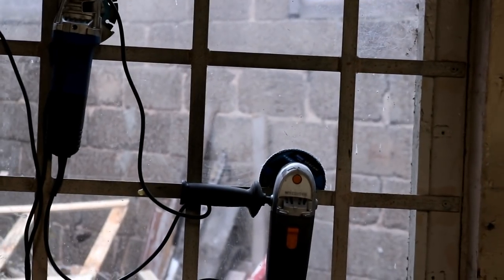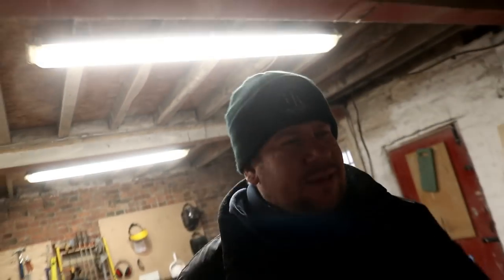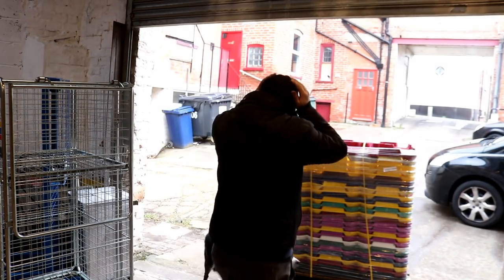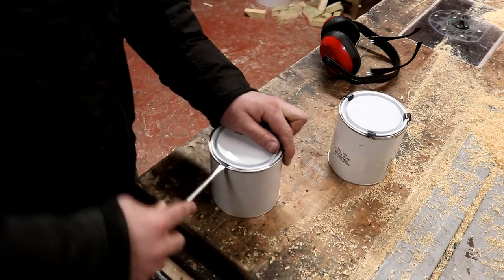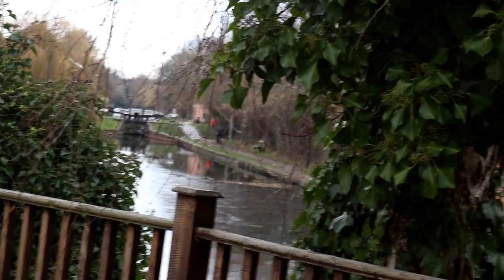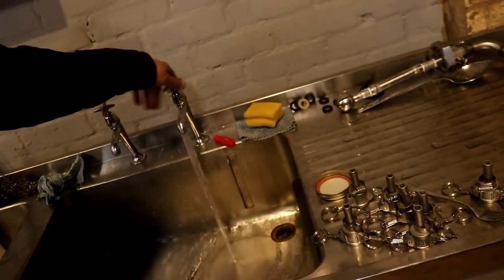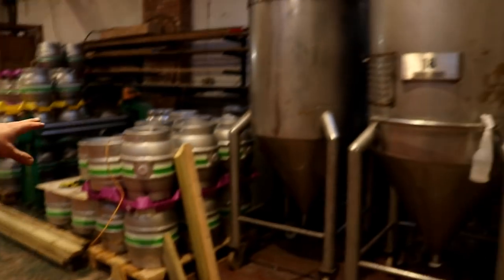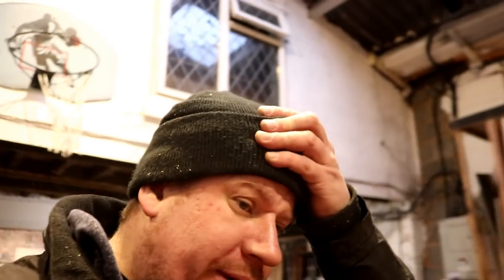I USED THE TABLE ROUTER